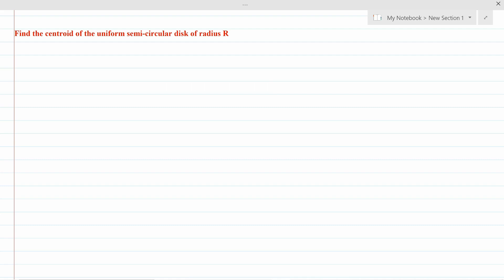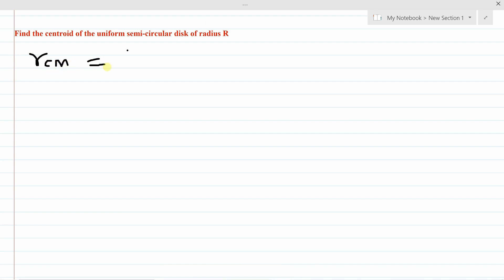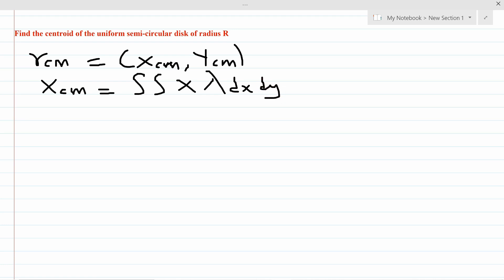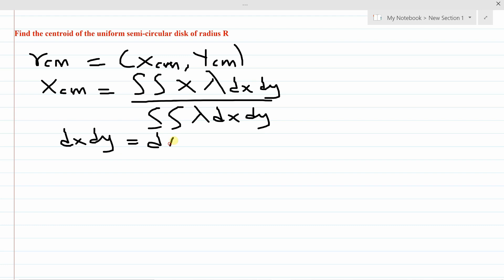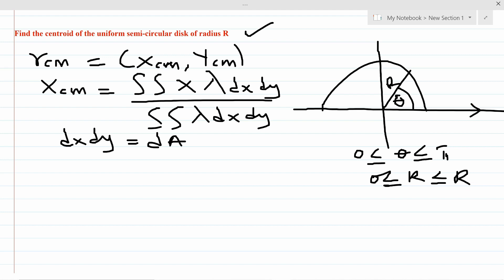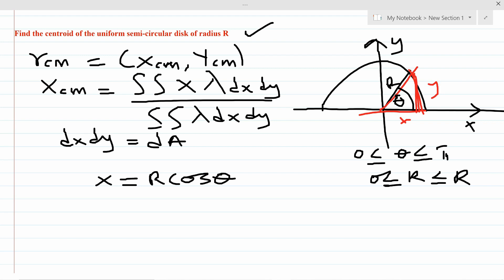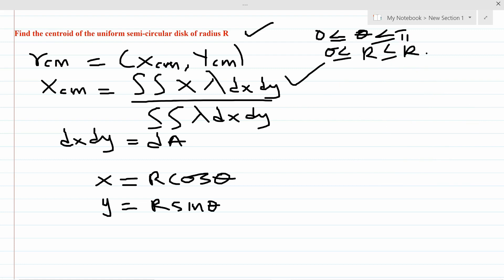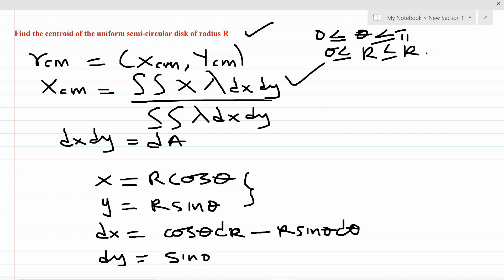Calculating Centre of mass in polar form ( Lesson 2 )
This video takes you though Calculating Centre of mass in polar form By Mexams